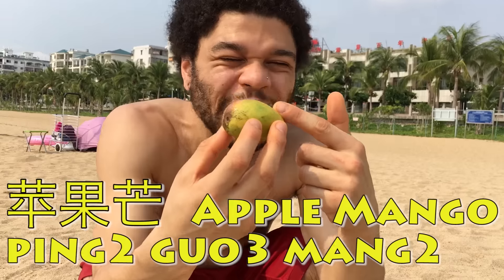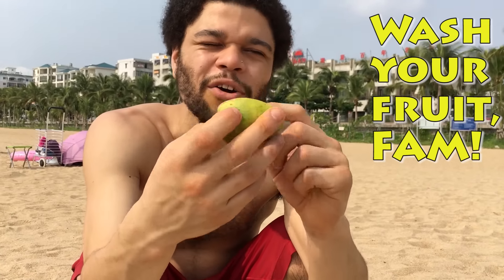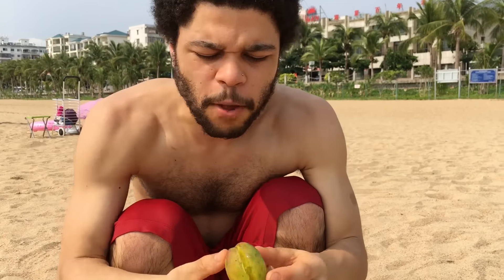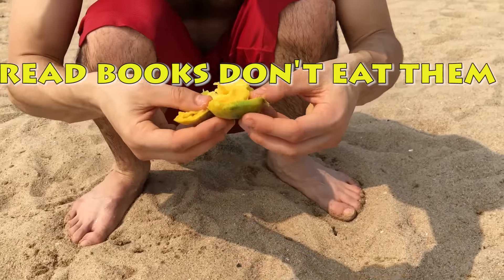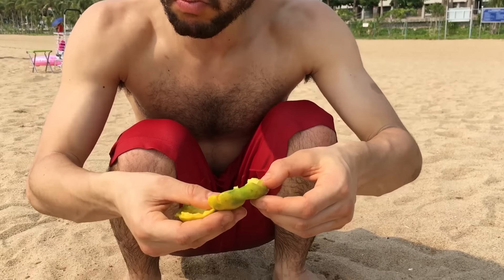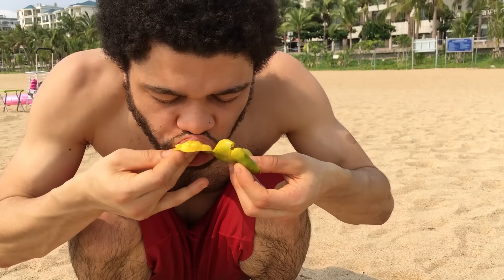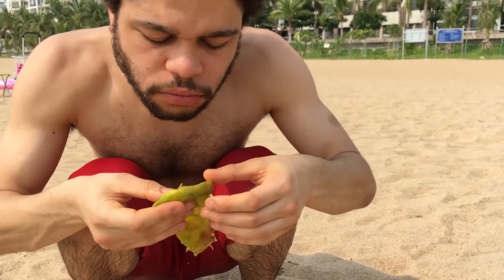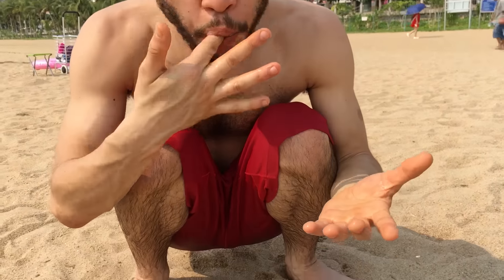Day 1 How to eat a mango with no knife | Vegan in China | What I ate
Today we learn how to eat a mango without a knife. Jumoke style.

EAT FRUIT & BE STRONG

CHINESE:
苹果芒 - píng guǒ máng - apple mango